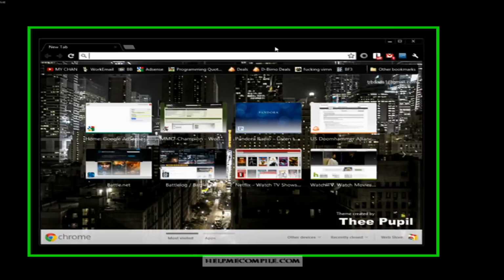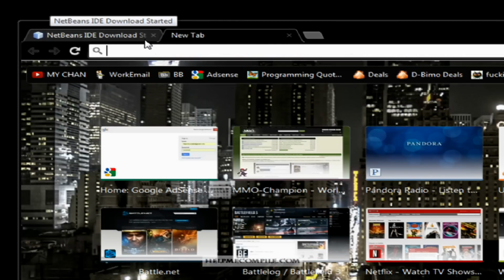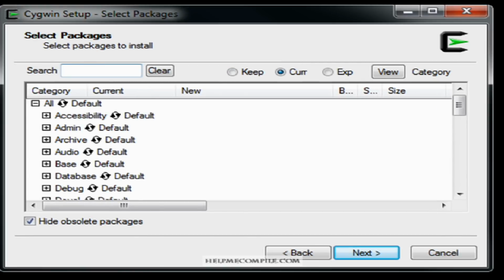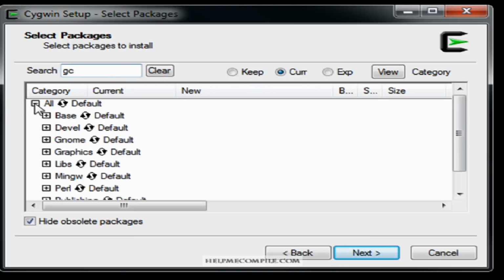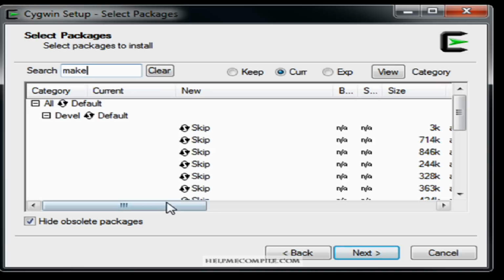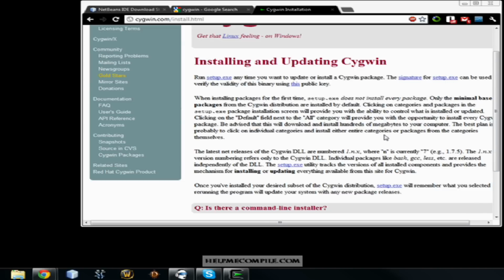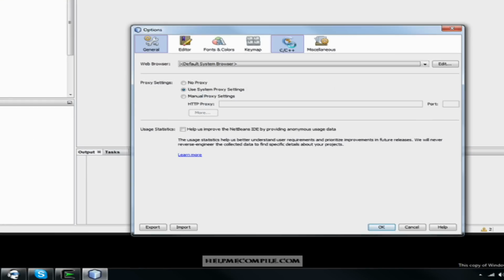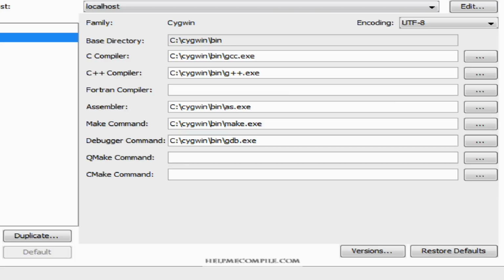Configuring Netbeans for C/++ or Java.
Skip to 0:51 if you want to get started quickly.
Hi there guys! Welcome to my first video tutorial. This video details how to install Netbeans and properly configure it for use in developing java and C/C++.

It can be a bit tricky so I decided to make a video to help out those who are a little confused and looking to get into development!